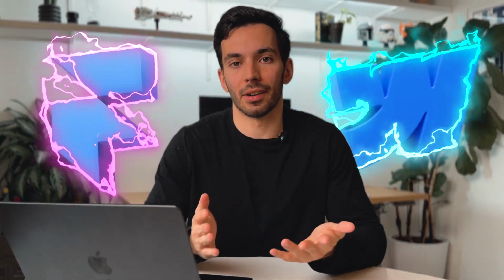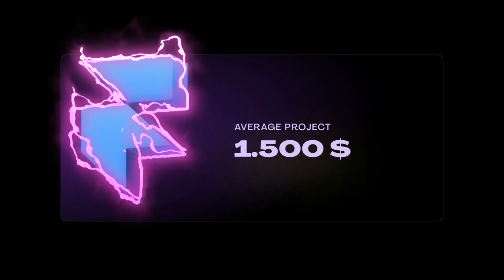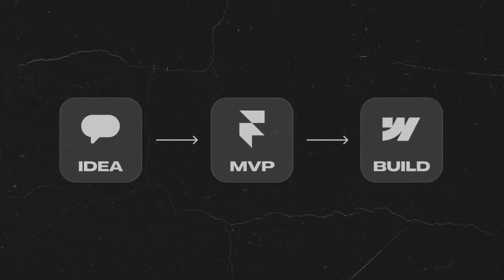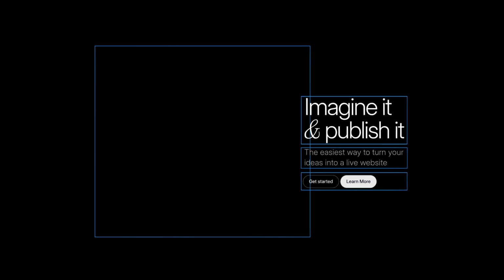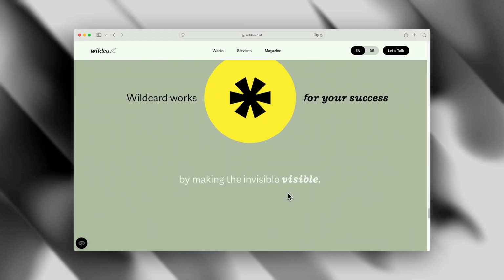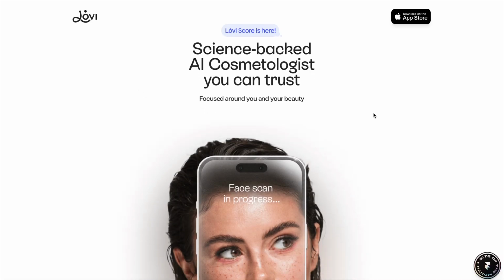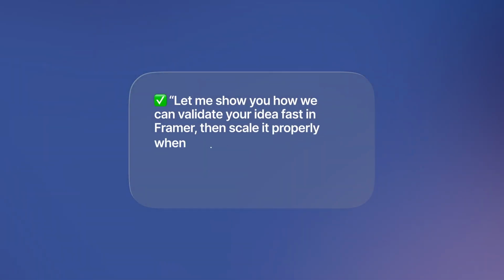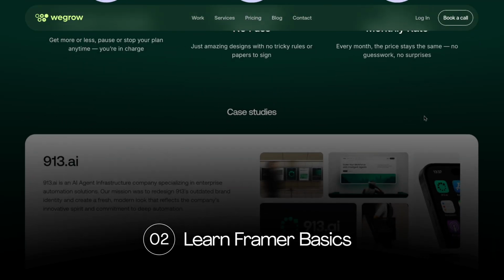Webflow vs Framer: Which is Better for Making Money in 2025?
Everyone's arguing about Webflow vs Framer, but they're missing the real opportunity. After building 50+ client websites, I've discovered a hybrid approach that consistently lands $5,000+ projects.

In this video, I reveal:

– Why choosing between platforms is costing you thousands
– The exact decision framework I use with every client
– How startups vs enterprises need different approaches
– My $8,000 hybrid method that doubles close rates
– Real examples from SaaS clients vs Fortune 500 companies

⌚ TIMESTAMPS
0:00 Why the platform debate is wrong
0:21 My experience with 50+ websites
1:26 SaaS vs Enterprise clients
2:01 Platform Decision Framework
3:21 The Hybrid Approach
4:54 Pricing strategy breakdown
5:52 How to get started